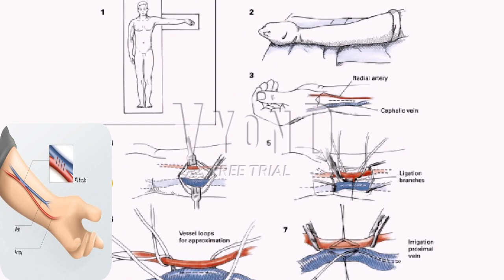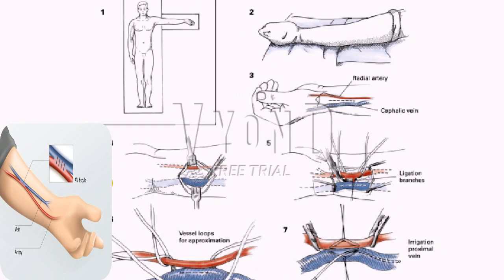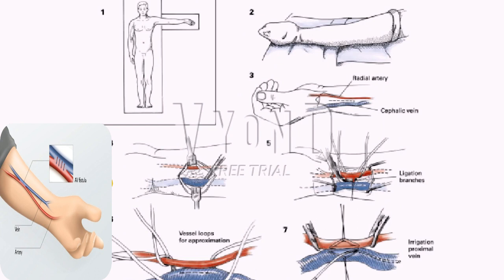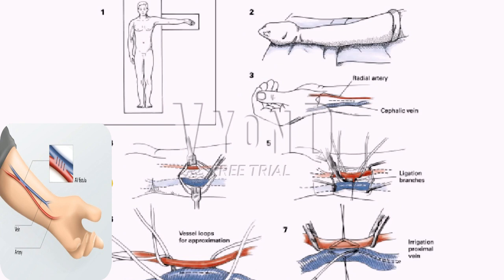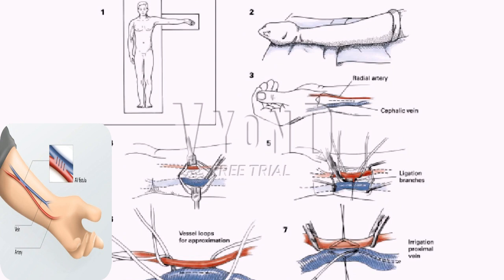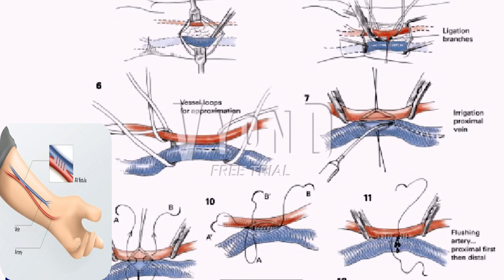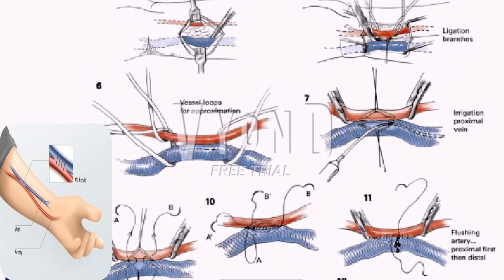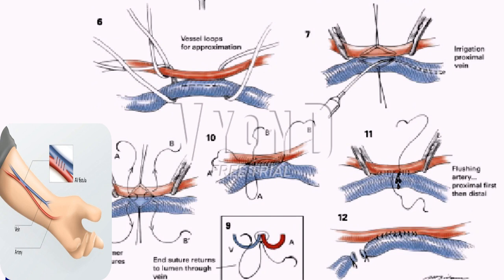Vascular Access, Arteriovenous Fistula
The three most common types of vascular access for hemodialysis are an artery vein fistula, an artery vein graft and a catheter. Artery vein (AV) fistula